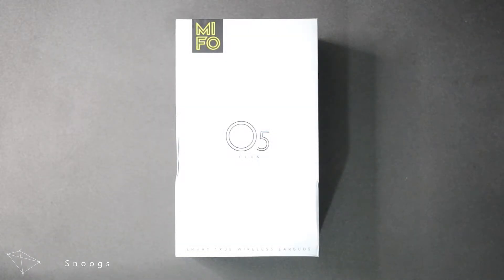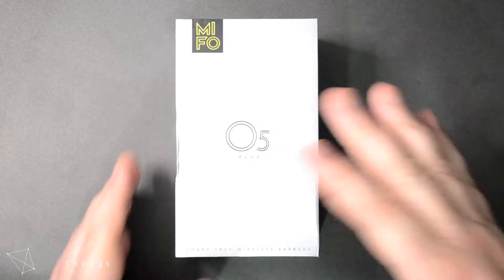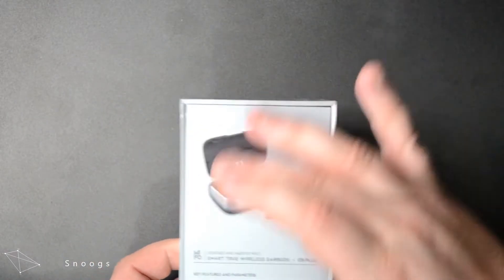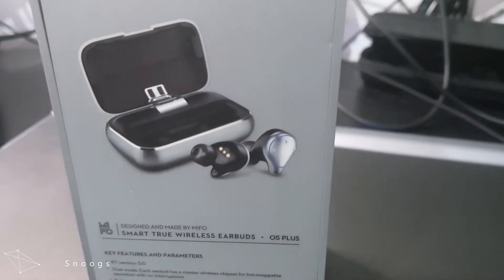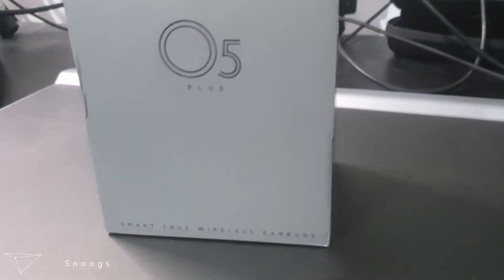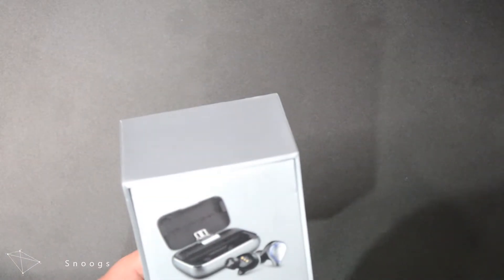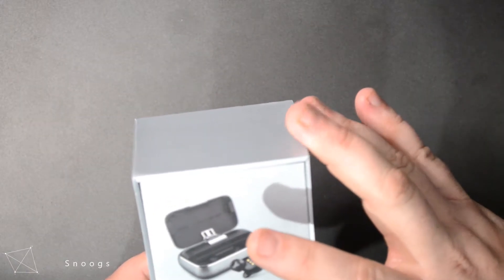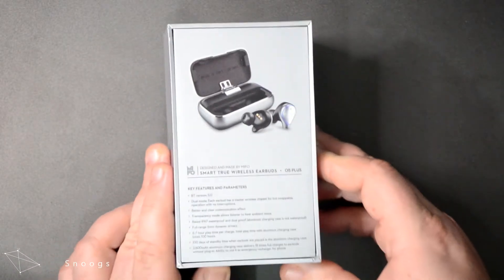Cheap Wireless Ear Buds: The MIFO O5 Unboxing and Review "Aussie"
I had been playing around with the idea of a new headset for when out walking and in the office and decided to pick up the MiFo O5 Plus.
Here is my review.
Goods were not supplied for review
Link below if these look like something for you, tell them we sent you!